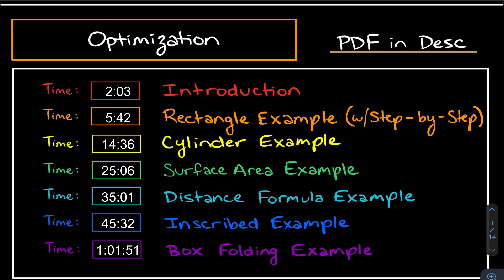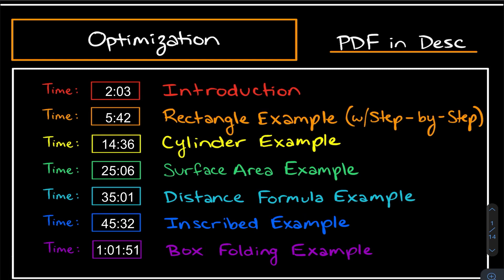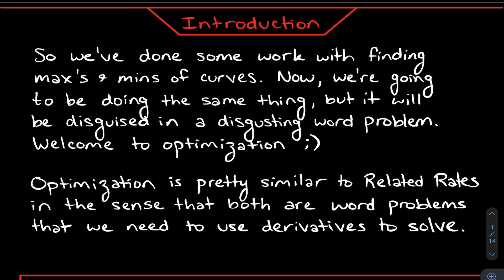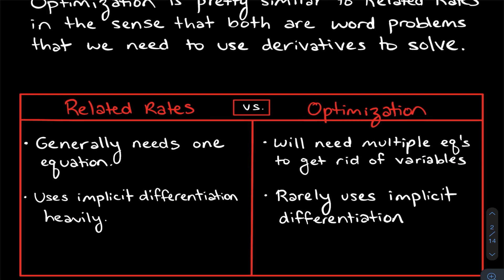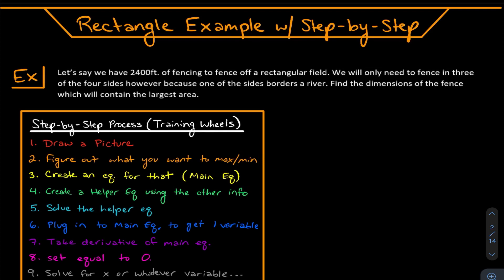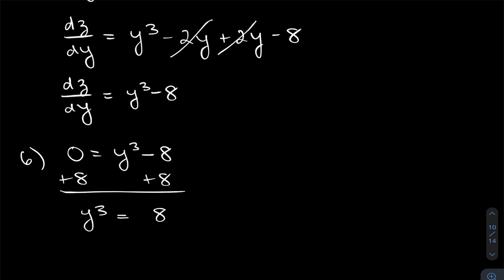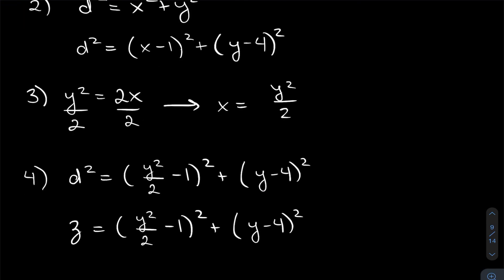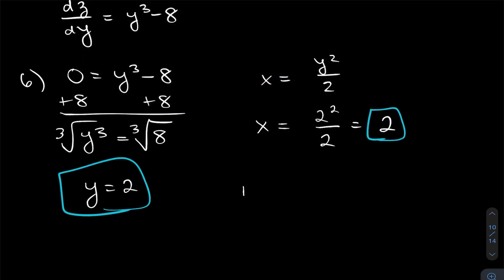Optimization Calculus || Inscribed Example, Cylinder, Volume of Box, Minimum Distance, Surface Area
Hey everyone! In this video, we'll be talking about Optimization. This is one of the toughest (if not the toughest) topics for students in all of calculus 1. These are basically related rates 2.0, it's just that now we are maximizing or minimizing something instead of relating two rates. We already know how to find the max or min of a curve, it's just that now we'll have a nasty word problem surrounding these problems. In this video, we'll learn how to dissect these problems, and solve them easily.

Timestamps:
02:03 - Introduction
05:42 - Rectangle Example (w/ Step-by-Step)
14:36 - Cylinder Example
25:06 - Surface Area Example
35:01 - Distance Formula Example
45:32 - Inscribed Example
1:01:51 - Folding Box Example

Optimization PDF: COMING SOON (just need to setup my website first)

Garvey Chu
Josh Maxton